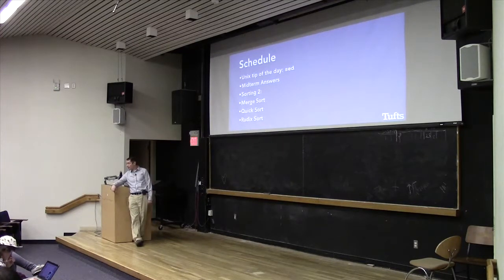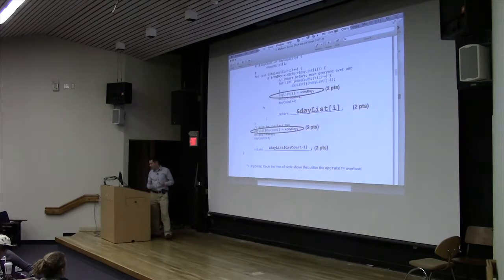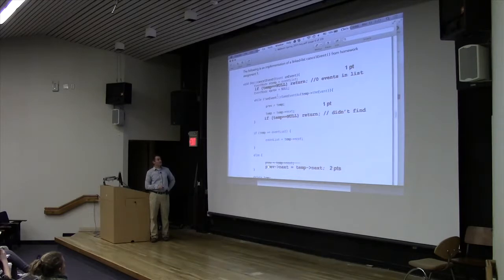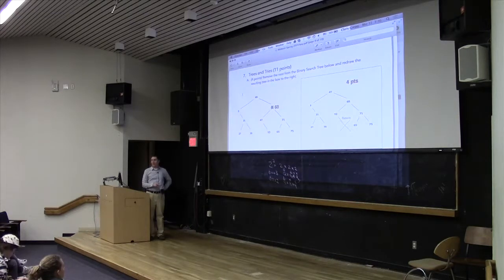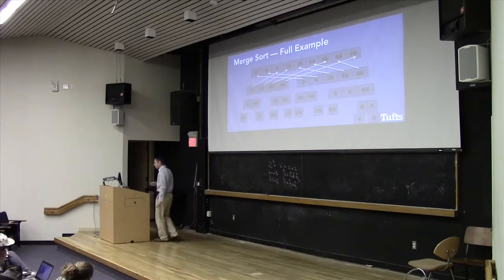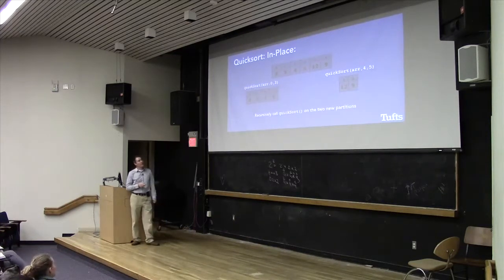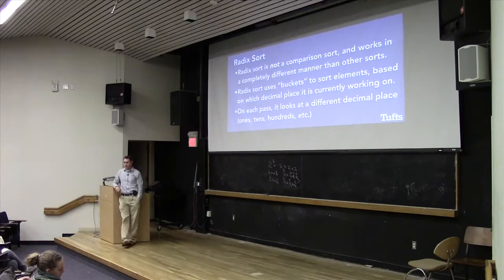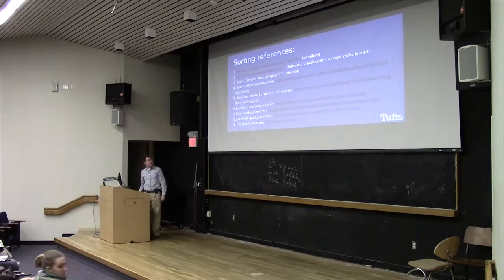Data Structures (COMP 15), Tufts University, Day 17: March 31, 2014, 3:00-4:15pm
Data Structures (COMP 15), Tufts University, Day 17: March 31, 2014, 3:00-4:15pm. Topics: Sorting (merge sort, quicksort, radix sort)